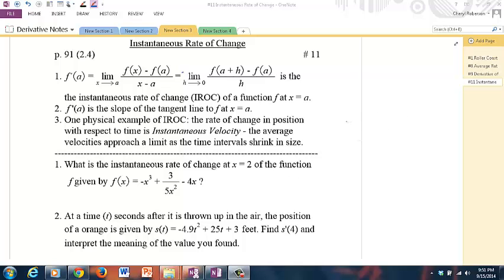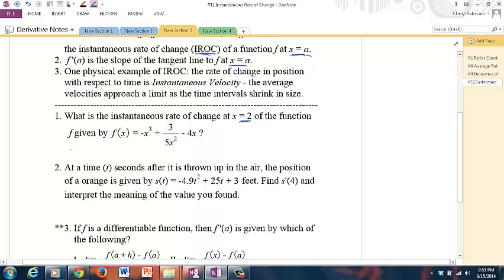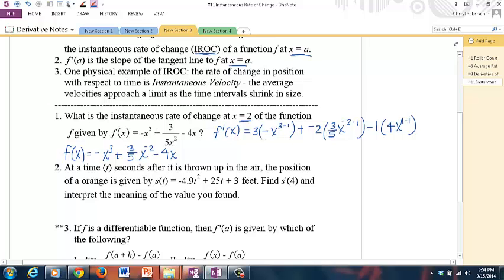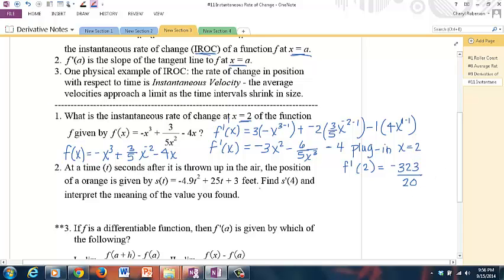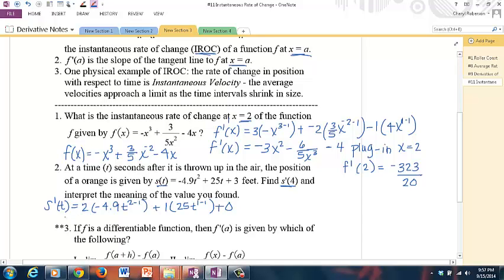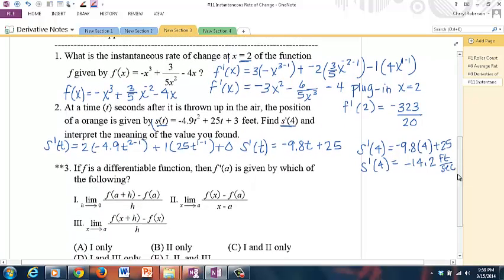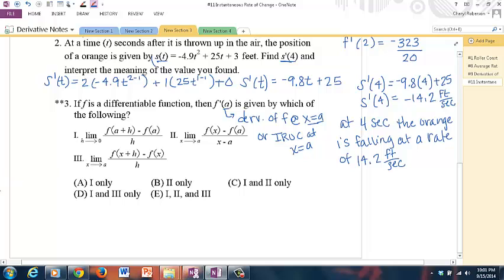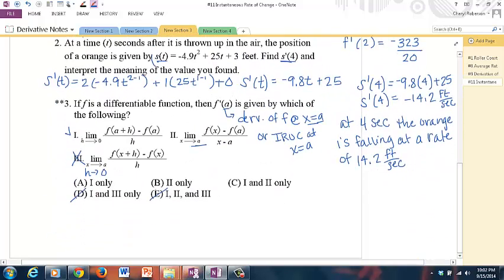IROC Notecard 11